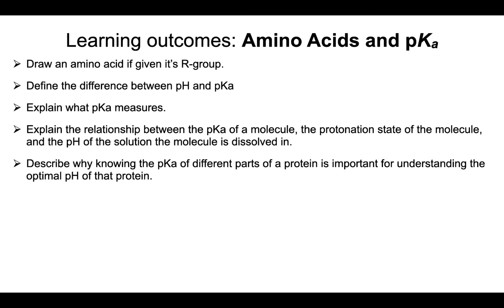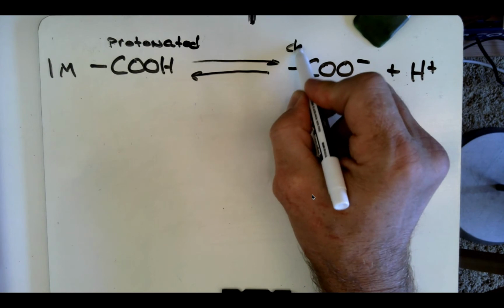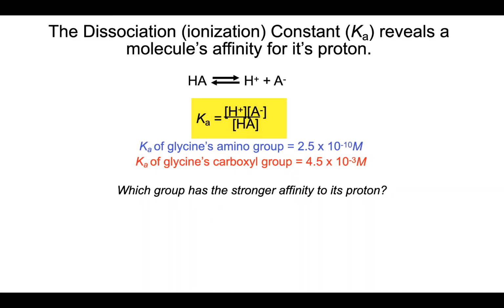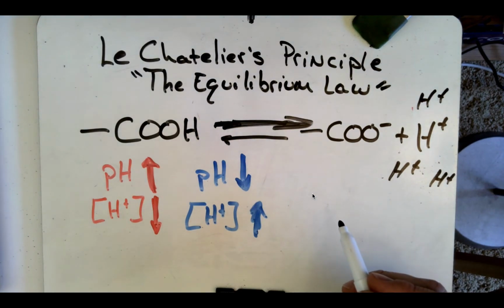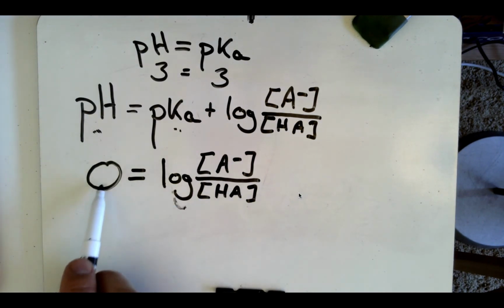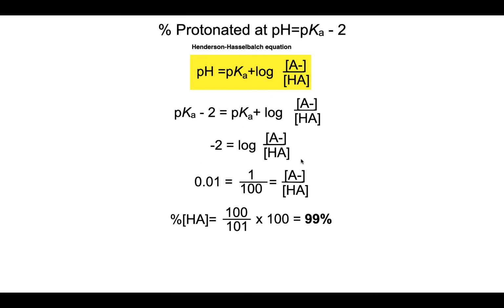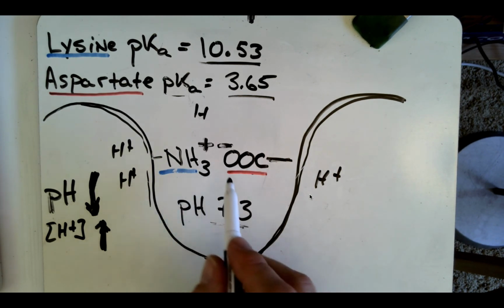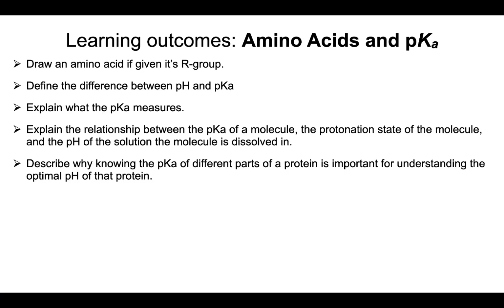Amino Acids and pKa